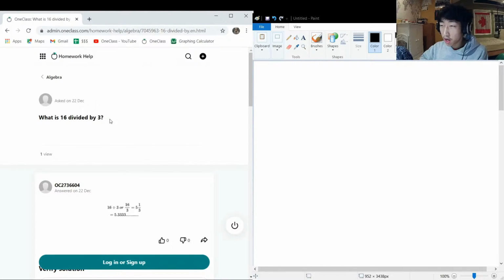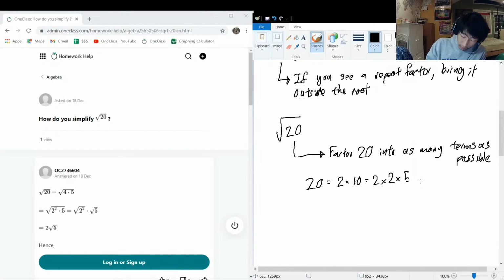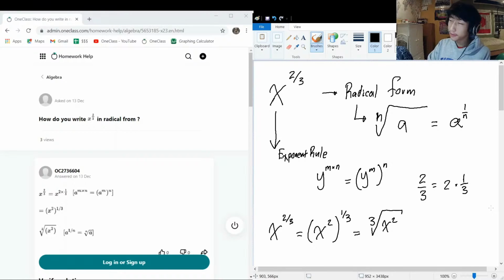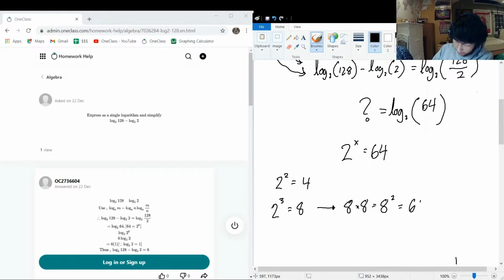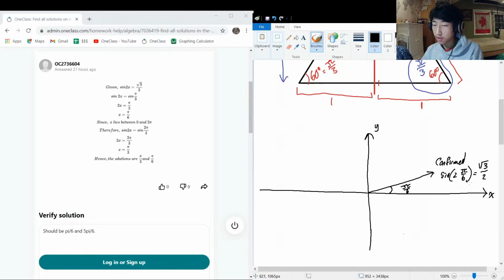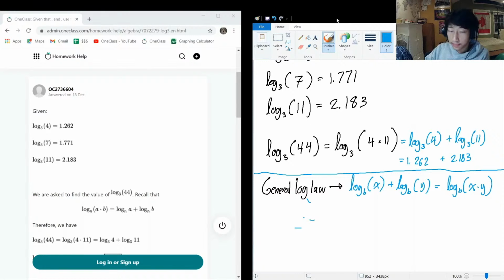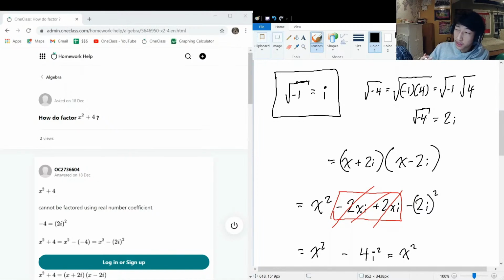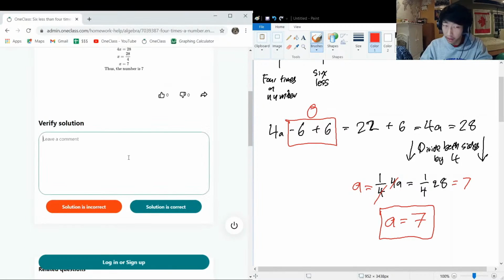Q&A with Millan - Popular Math Questions